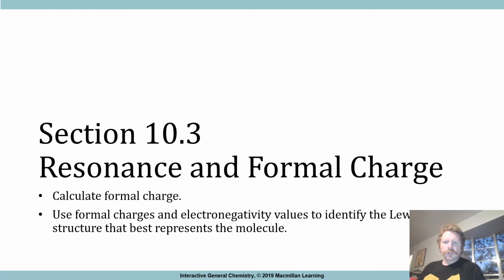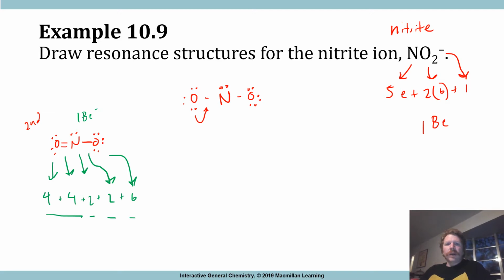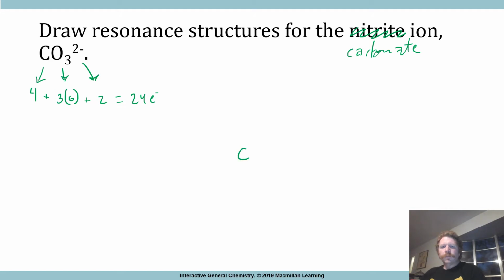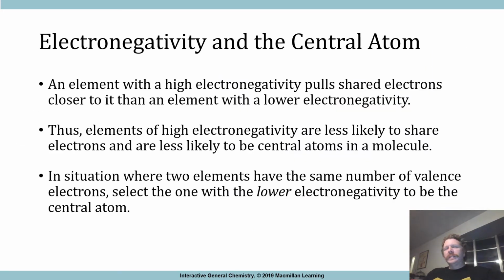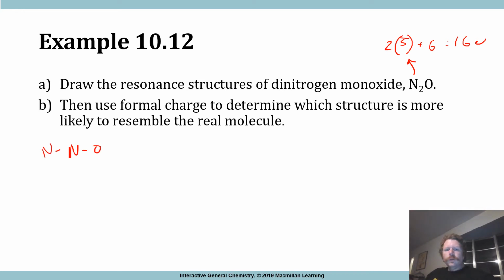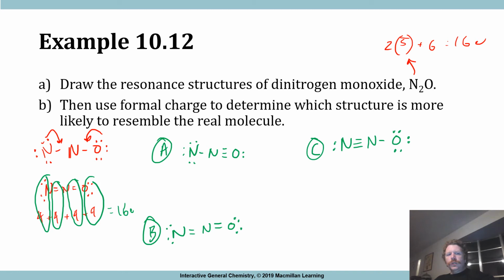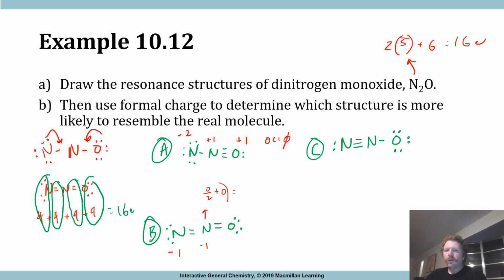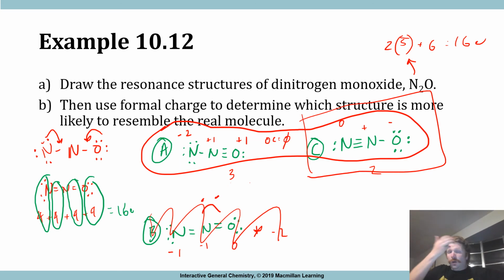CHEM 1341 - Chapter 10-3